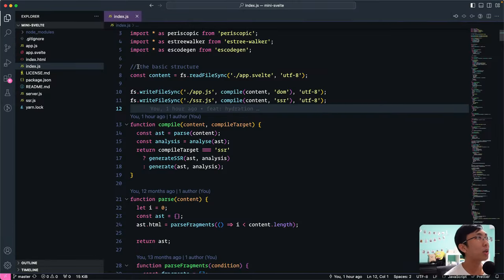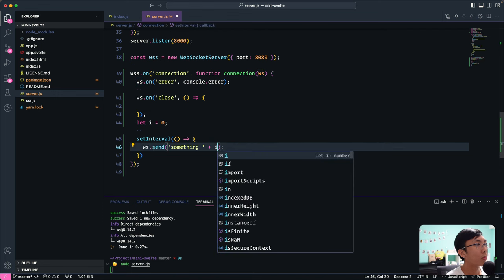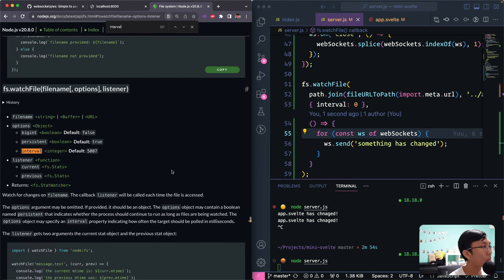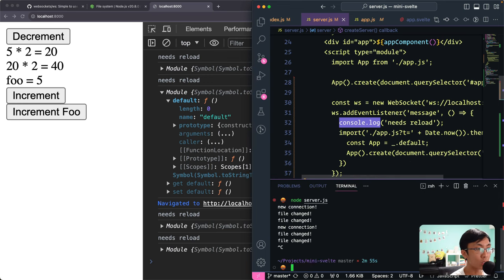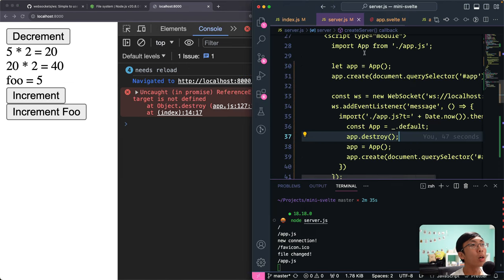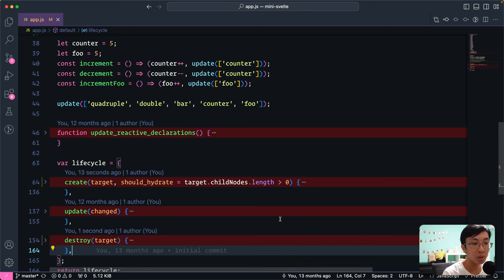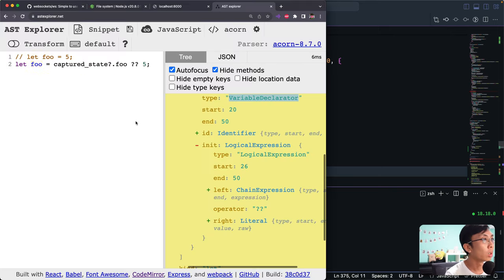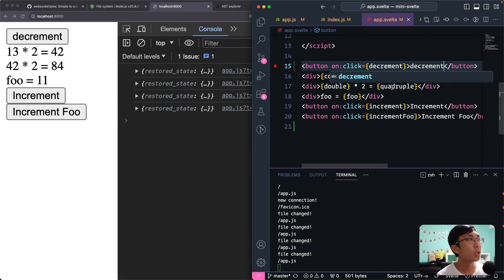Hot module reloading | Build your own Svelte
Bonus content, hot module reloading!

A modern framework is not complete without hot module reloading. How hot module reloading works deeply embeds into a bundler, but in this video, we are going to mimic the bundlers mechanism, and show you what you need to make a component hot module reload!